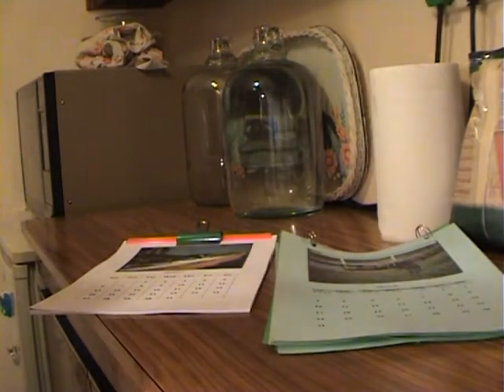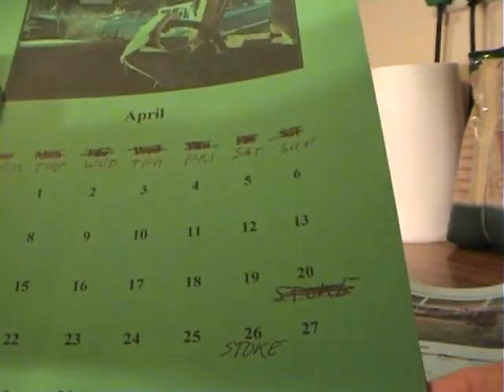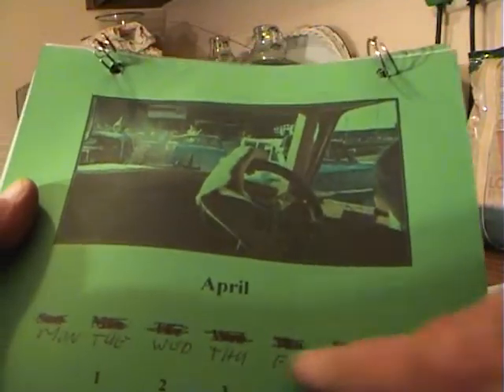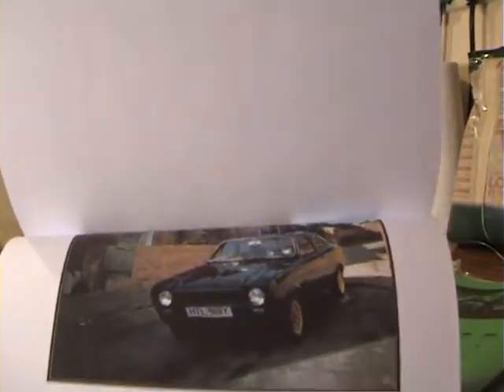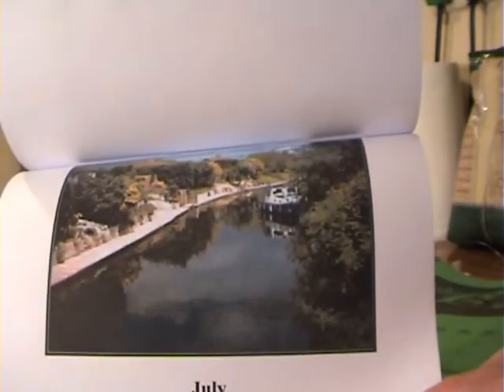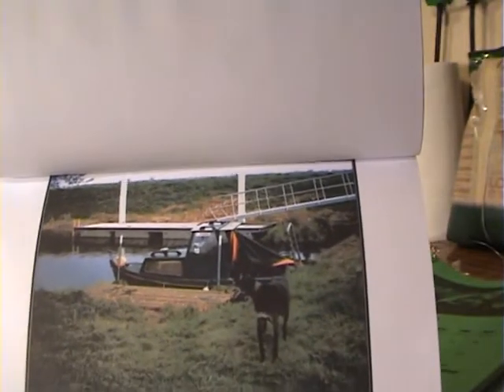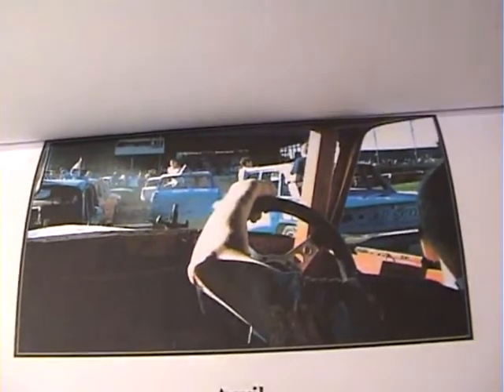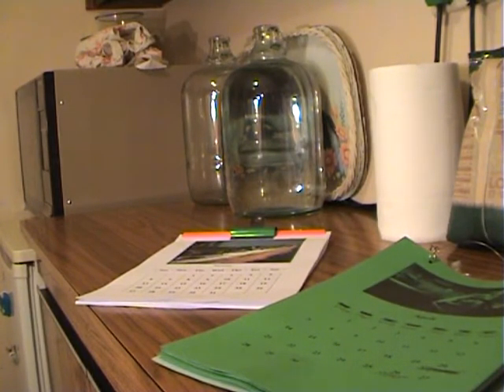Make Yourself a Personalised Calender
Treat yourself. Show off your favourite pics.